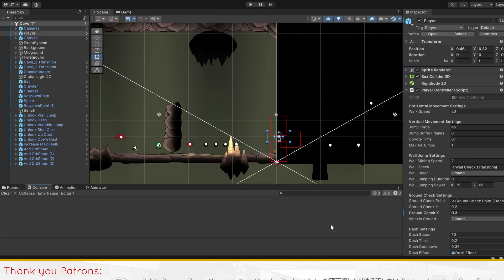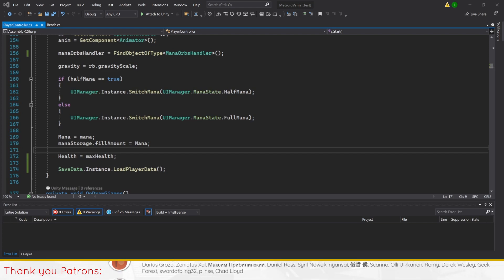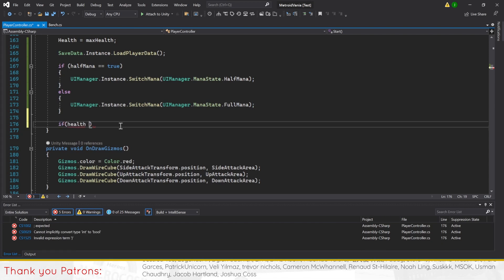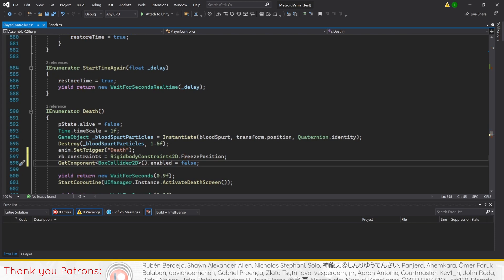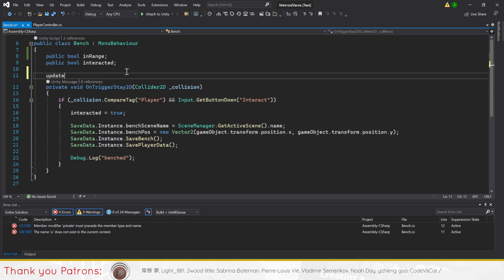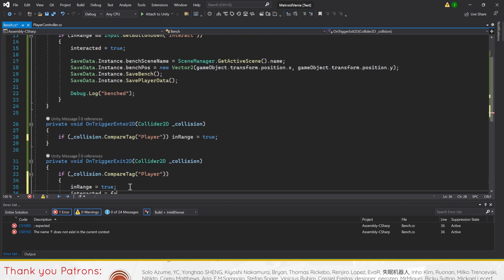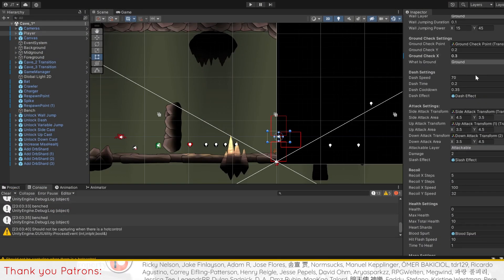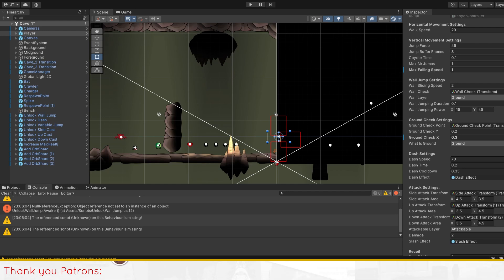Creating a Metroidvania (like Hollow Knight) in Unity | Part 7.5: Player Spawn & Bench Issues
This video is a part of the initiative that we started back in March, when we started to document issues in our Metroidvania series

Link for our Short and Article on "How To Fix An Unclickable Button In Unity",

0:00 Introduction
0:19 Starting fresh game causes player to not be able to land or load save data.
1:27 Player respawns at 0 health after leaving game from death. + Moving Player corpse.
3:29 Bench interaction is inconsistent.
5:00 Capping Player falling speed.
5:49 Unable to click on Respawn Button.
6:26 Conclusion